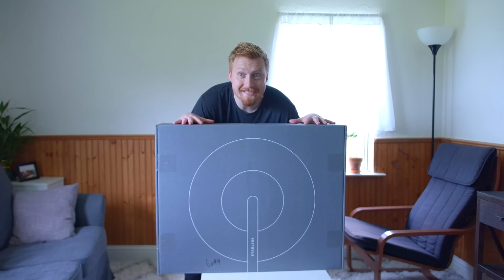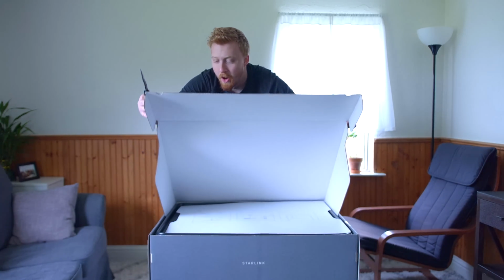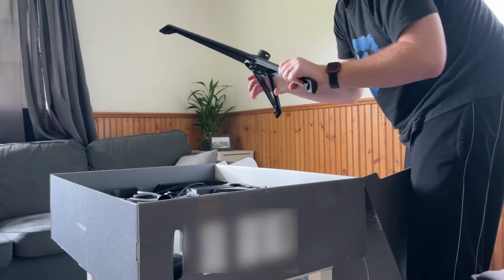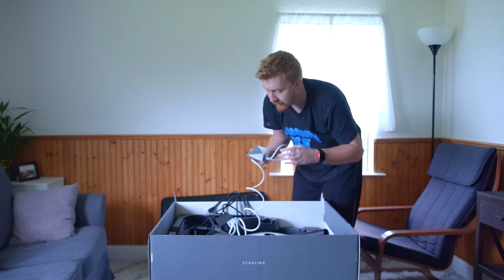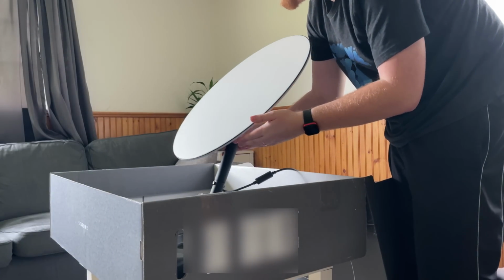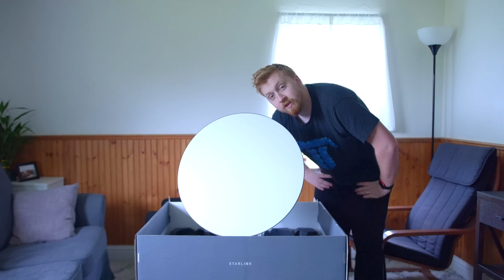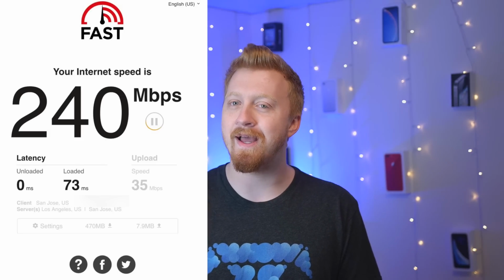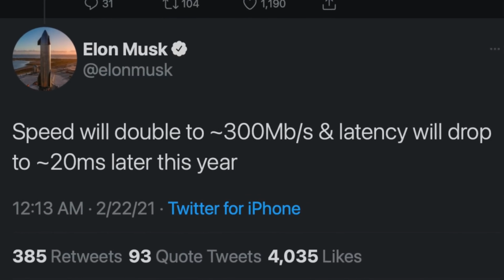StarLink Unboxing & First Impressions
Uploaded via StarLink